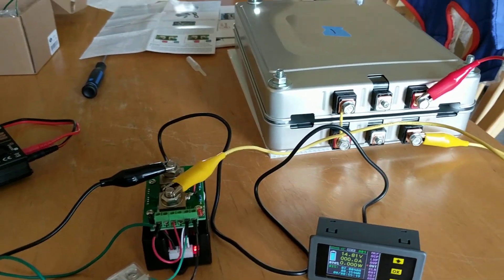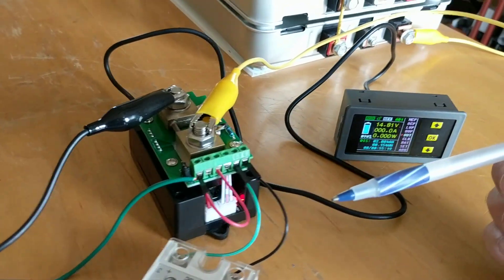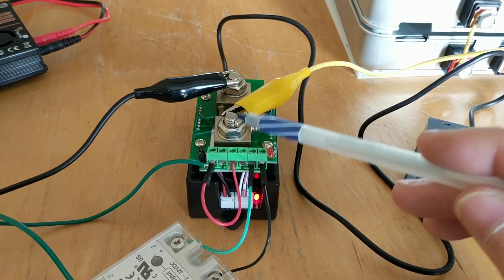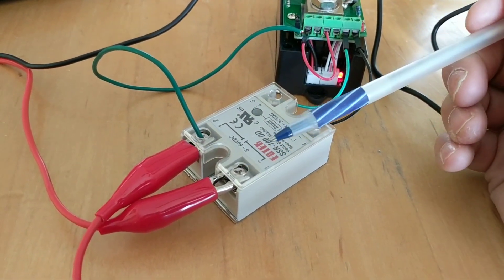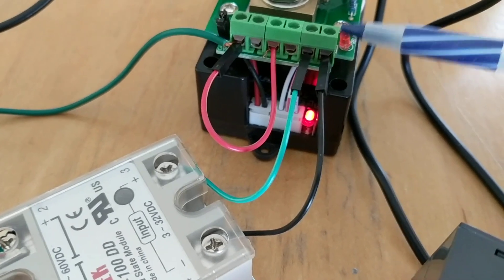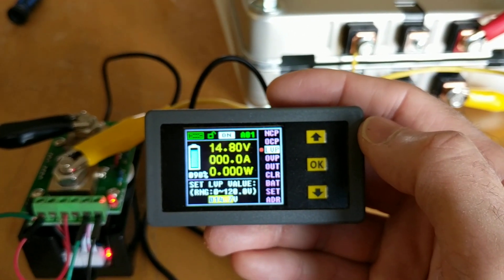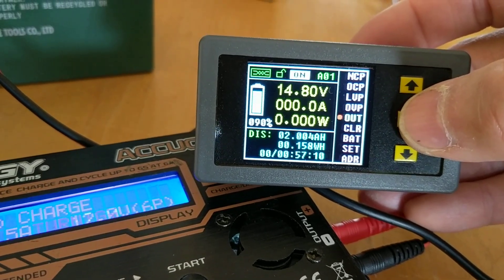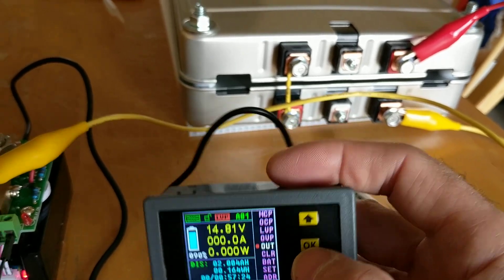Ming He Drok Battery Monitor Multi-functional Meter Relay Add On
This video is to show how to connect a relay to a Ming He battery monitor controller, adding the relay will give the ability to automatically disconnect from the load using the setting of the monitoring system.